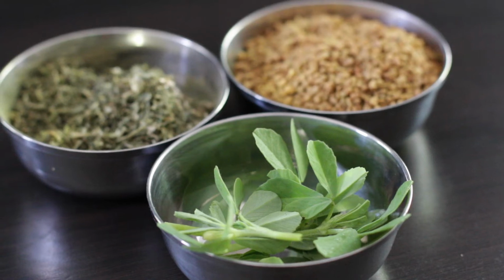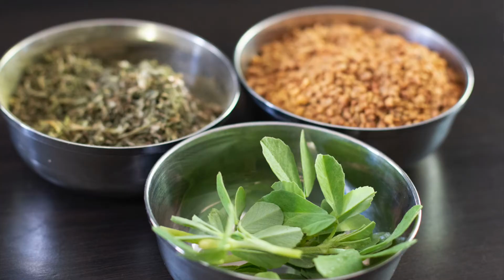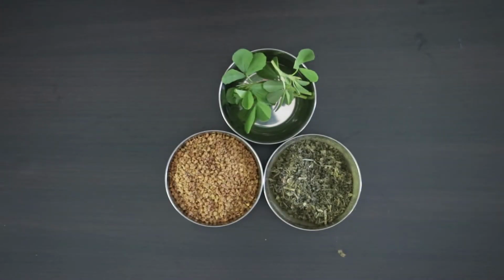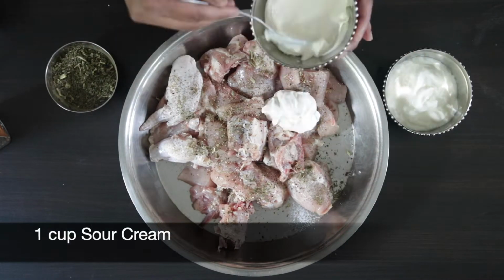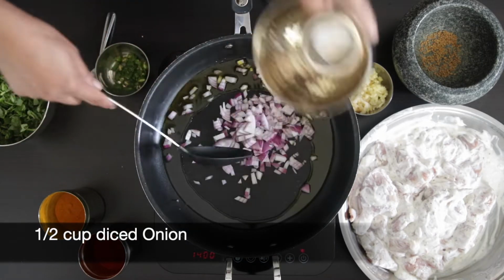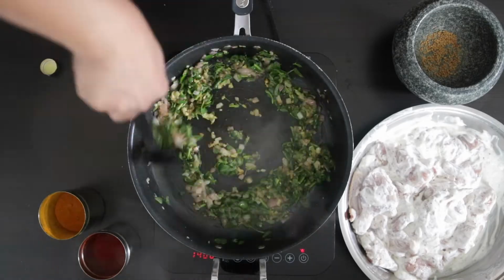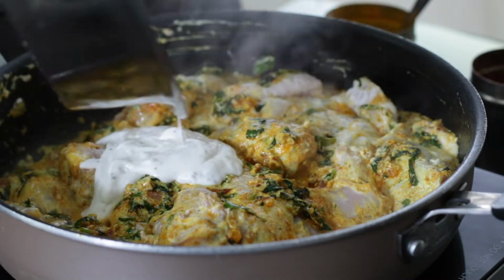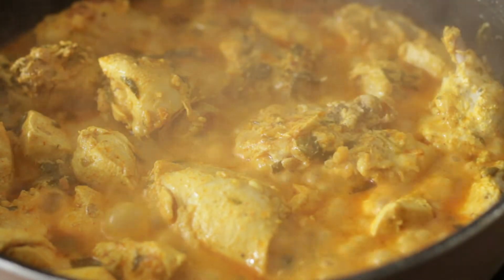How to make Murgh Methi | Chicken curry with Fenugreek | Kravings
In this recipe Fenugreek of methi is used in 3 states - seeds, fresh leaves and dried leaves and is cooked together with mustard oil Turmeric and Chicken to make this golden flavourful curry.

What fascinates me about Fenugreek (Methi in Hindi), is that the seeds are considered a spice, the leaves are considered a vegetable and when the leaves are dried, they are considered a spice! Inspired by Chef Sanjeev Kapoor's recipe, Chicken is simmered in a delicious blend of three states of Fenugreek – the seeds, the leaves and the dried spice together with yogurt and sour cream, turmeric and red chilli powder till tender. This is a deliciously mild curry perfect for those that love a curry but cannot handle spice.

Murgh Methi
Ingredients

Marinate Chicken

    3 pounds – 1.3 kg chicken with bone
    1 cup yogurt
    1 cup sour cream
    1 tsp dried Fenugreek Kasuri Methi
    Salt & Pepper

Gravy

    2 tbsps Mustard oil
    2 tbsps regular oil
    1/2 cup red Onion finely chopped
    3 – 4 tbsps each chopped ginger and garlic
    2 tbsps minced green Chillies
    1 tsp red Chilli powder
    1 tsp turmeric powder
    1 tsp Methi seeds crushed
    2 cups chopped fresh Fenugreek

Instructions

    Add salt, pepper, dried fenugreek sour cream & yogurt to the chicken and keep aside
    In a saute pan add 2 tbsps each of mustard oil and regular oil
    Saute the onion followed by the chopped ginger and garlic, followed by the green chillies
    Add the chilli and turmeric powders and the crushed fenugreek seeds
    Add the chopped fresh Fenugreek
    Add a bit more Oil
    Add in the chicken and fold in
    Cover and cook for 30 mins, stirring at intervals
    Add water if required